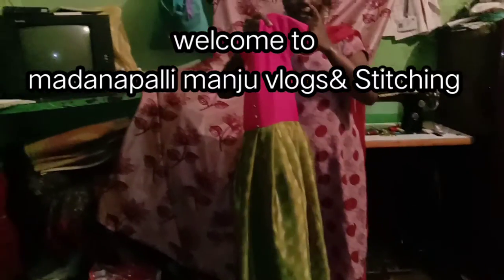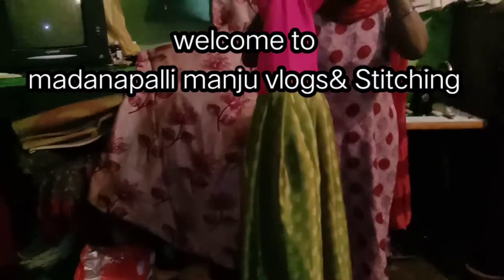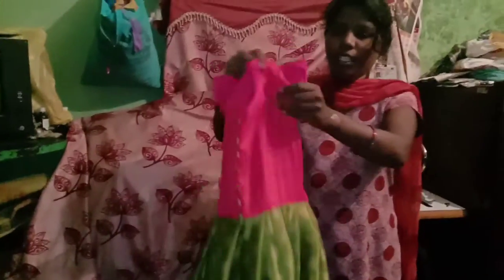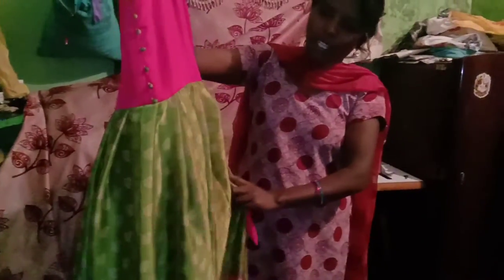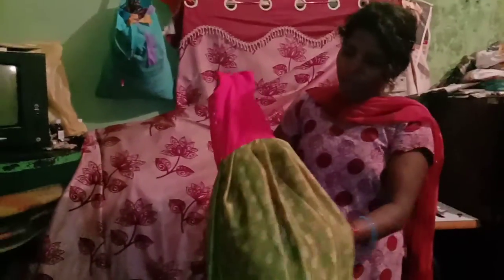New modal long frock. అబ్బా ఎంత బాగా ఉందో!! ఇలాంటి గౌను మీకు కూడా కావాలి అనుకుంటే మా వీడియో చూడండి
ప్లీజ్ suffort my channel friends